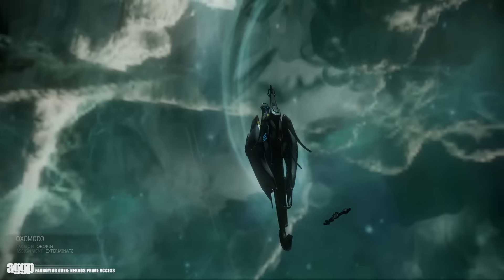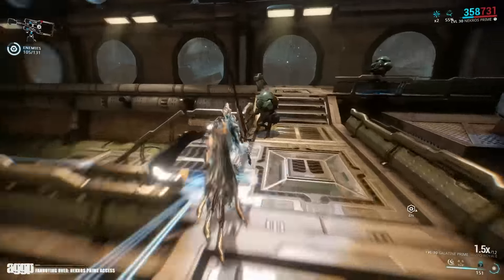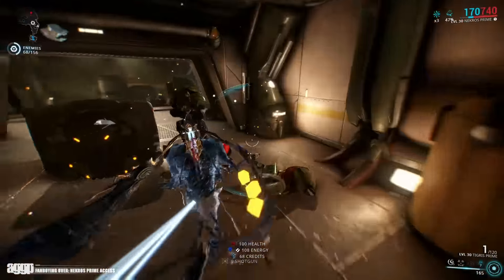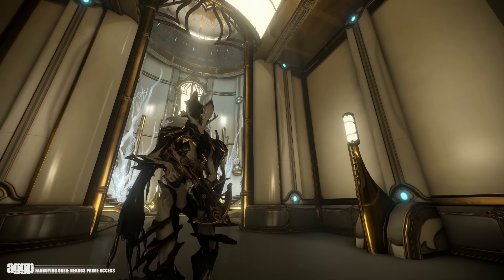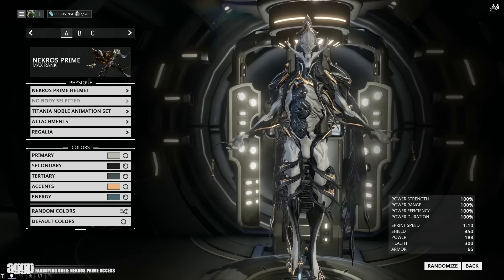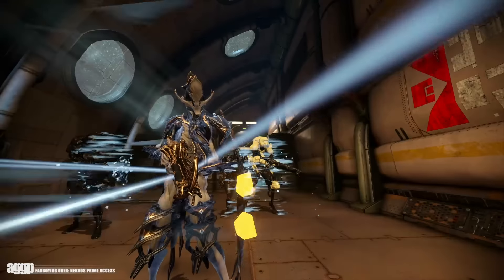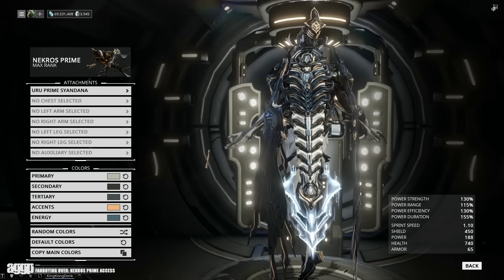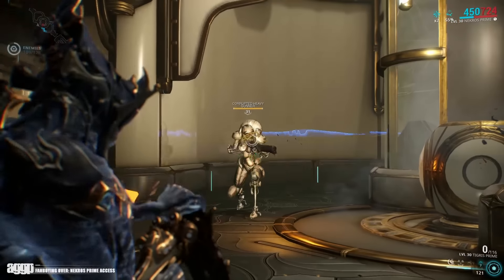Warframe: Fanboying Over Nekros Prime Access & Drop Locations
Nekros Prime Access is finally released, and our bone daddy comes bearing the Galatine Prime, and Tigris Prime. But of course, the folks at DE didn't stop there, because fashion frame is in full force as his accessory pack also comes with the Uru Syandana & Acanthus Prime Armor set!